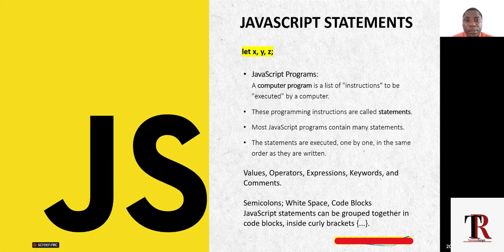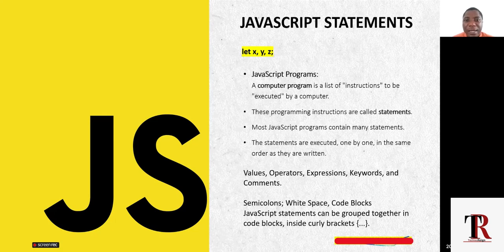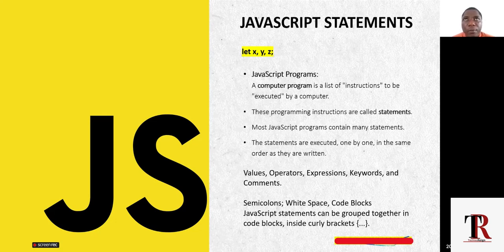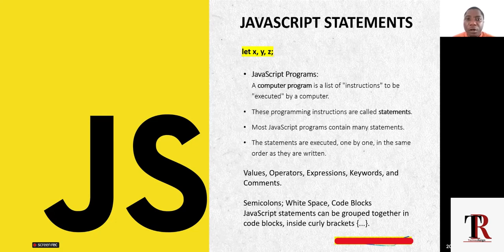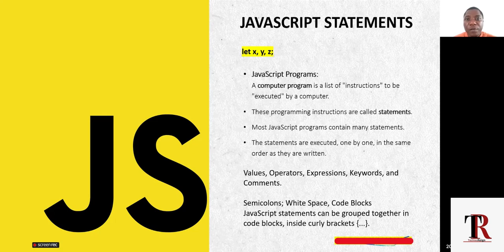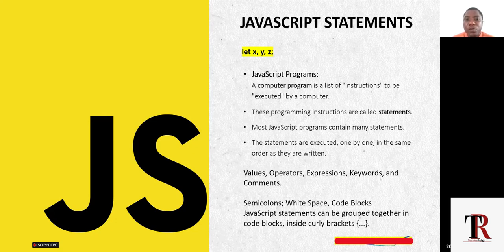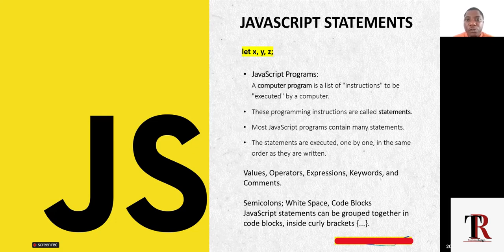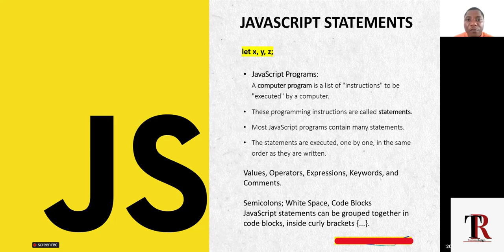JavaScript Tutorial for Beginners | Learn JavaScript in 2025